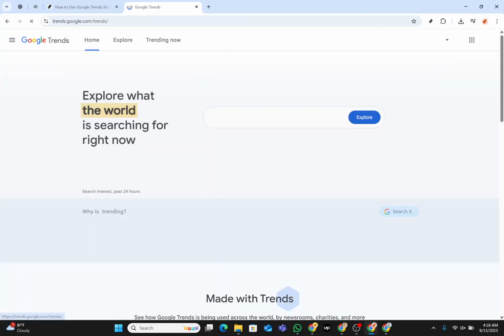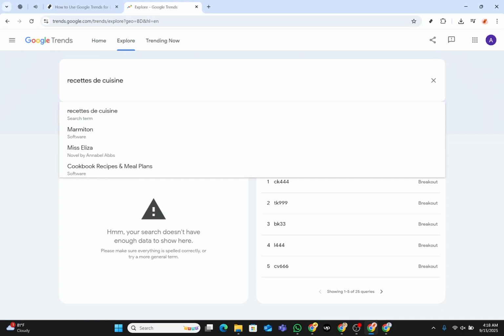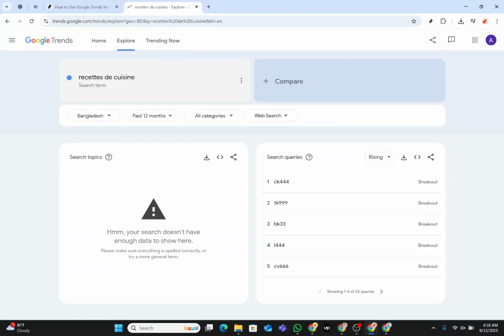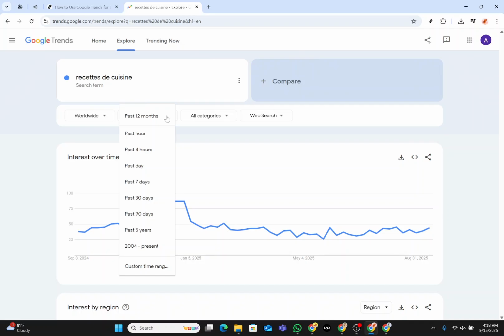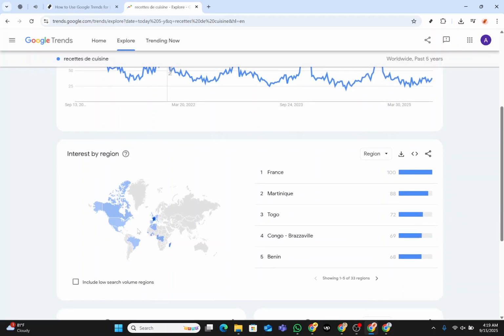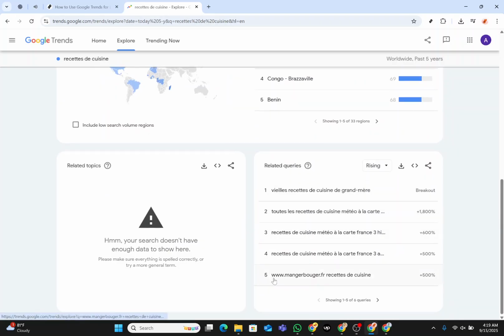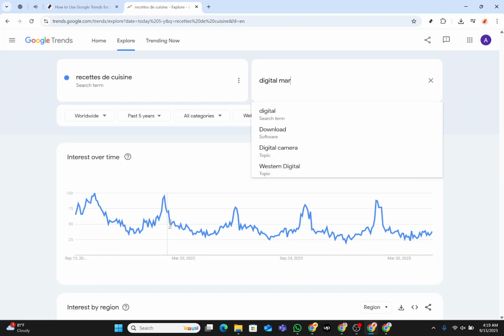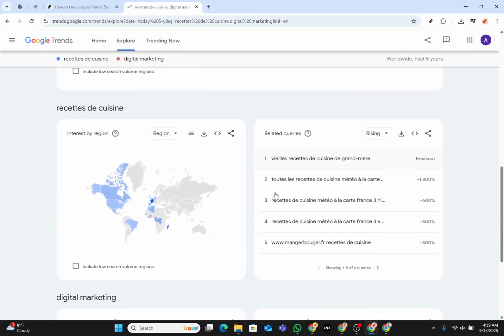How to Use Google Trends for Language Specific Research Fast and Easy!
In today's video, I'm going to teach you how to use Google Trends for language-specific research fast and easy. Whether you're a marketer, content creator, or just curious about trends in various languages, this guide will help you navigate Google Trends effectively.

To start off, open your browser and search for "Google Trends." Once you hit enter, look for the first link in the search results and click on it. This will take you to the Google Trends home page, a powerful tool for discovering how popular certain search queries are over time. Here, you'll want to click on the "Explore" button. This section allows you to dive deep into specific keywords and their performance across different regions and languages.

Now that you're on the Explore page, type a keyword into the search bar that you're interested in. Make sure to type it in the target language of your choice. For example, if you're interested in digital marketing trends in Spanish, you might enter "marketing digital.” Similarly, if you're looking into French cuisine recipes, you could type "recettes de cuisine.” Once your keyword is entered, press enter to reveal the trend graph.

After seeing the graph, it's important to set location and language filters. In the top menu, you'll find options to specify the country or region you want to examine. Opt for the target location to tailor the results to your needs. Additionally, Google Trends offers a distinction between “Search terms” and “Topics.” Choose the best fit for your analysis to ensure accuracy.

Next, decide on a suitable time range for your analysis. You'll see options such as the past 12 months for recent trends or the past five years for a broader historical perspective. Adjusting the time frame can be particularly useful to identify whether the interest in your chosen keyword is new or has remained consistent over time.

Take a moment to analyze the trend graph in front of you. This visualization will help you pinpoint when interest in your keyword peaked or dipped. Look for any noticeable patterns and even consider how seasonal factors might play a role in the fluctuating interest.

Continue by scrolling down to review related topics and queries. This section is gold for uncovering additional popular search terms in the same language. These insights can be quite beneficial for brainstorming new content ideas, planning SEO strategies, or designing effective marketing campaigns.

Now, let's say you have multiple keywords you'd like to compare. Simply click the "+ Compare" button to add those. Comparing several keywords can help you determine which ones are currently gaining traction among your intended audience.

Finally, scroll down further to fully appreciate the results of your customized settings and comparisons. You'll find a wealth of data that can significantly enhance your understanding of language-specific trends, providing valuable insights that you can leverage in your projects.

We hope this guide has empowered you to make the most of Google Trends in your language-specific research.